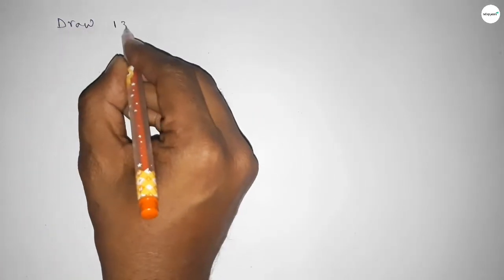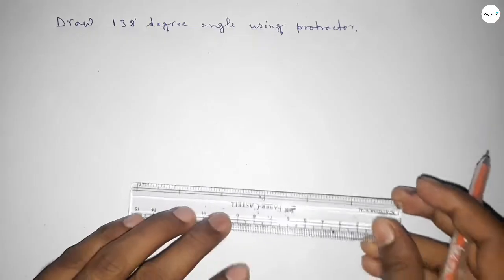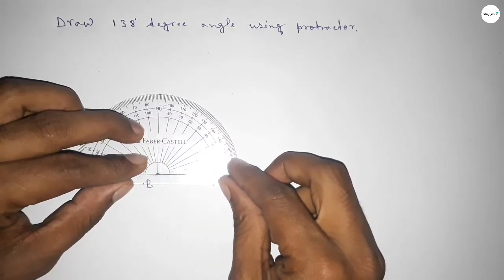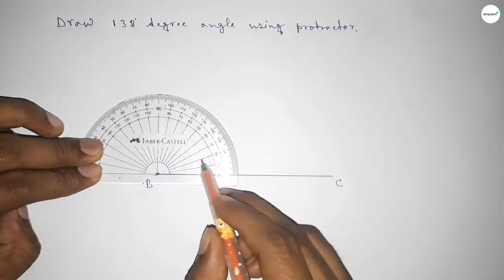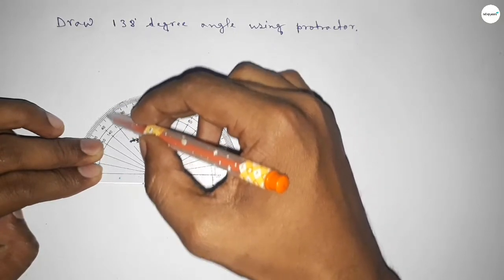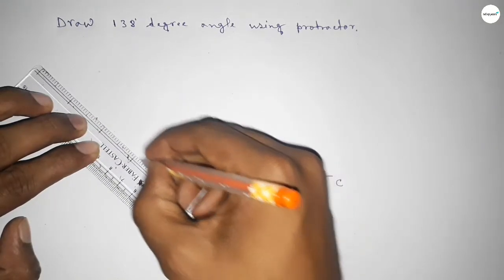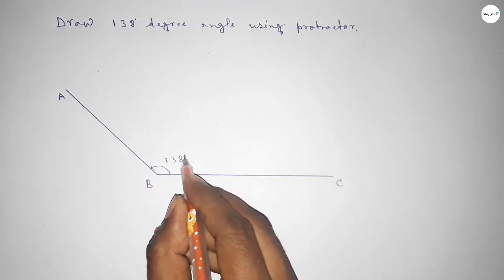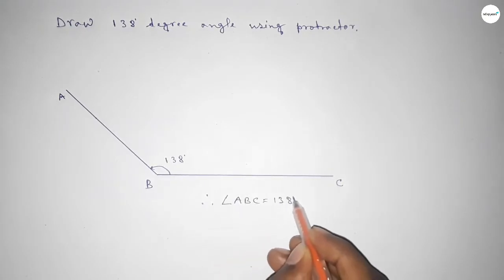How to draw 138 degree angle using protractor. shsirclasses.